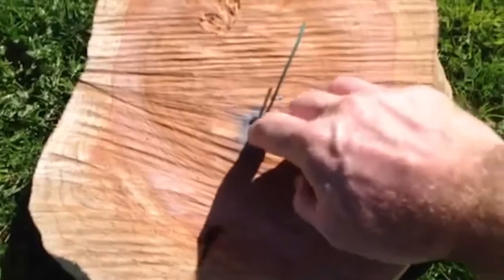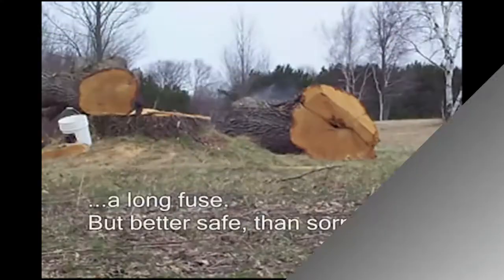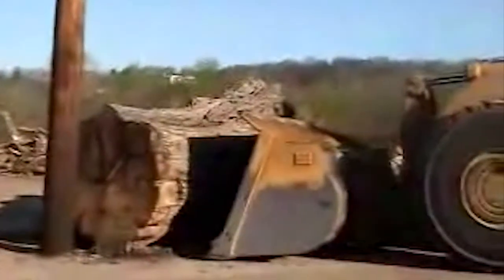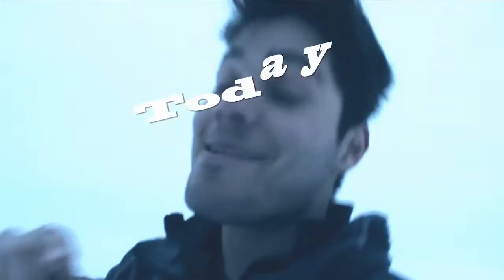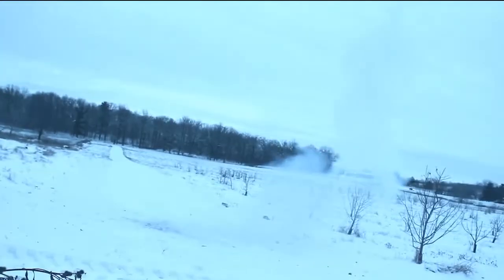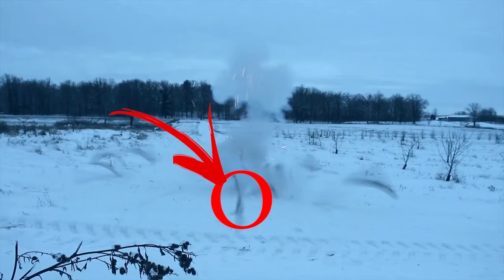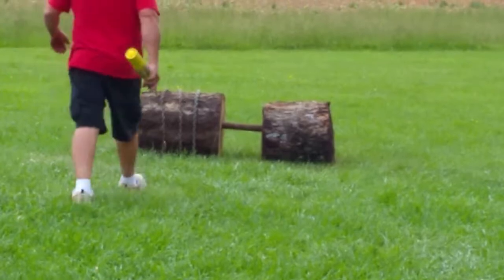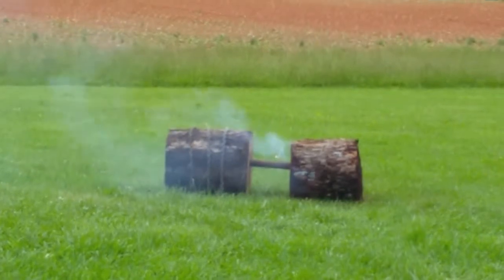Top 5 Dumbest / Dangerous Log explosions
Compilation of homemade Log fire crackers.